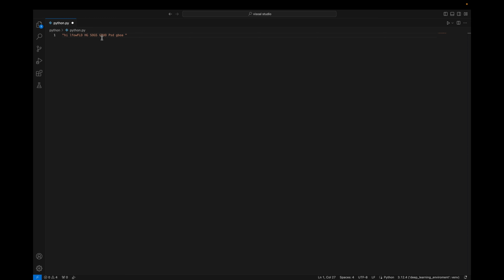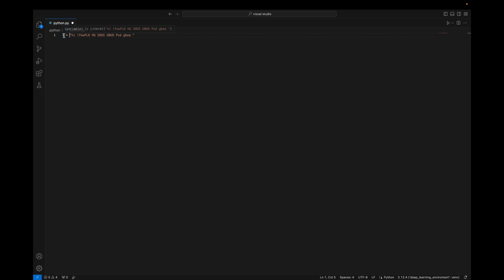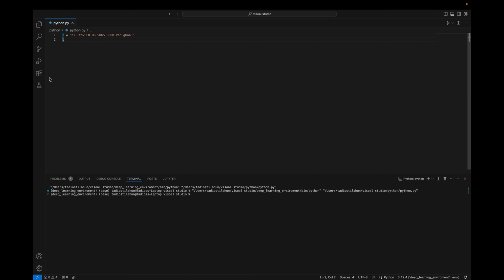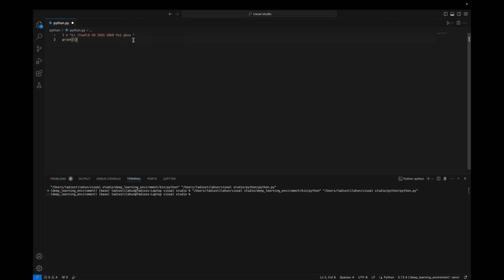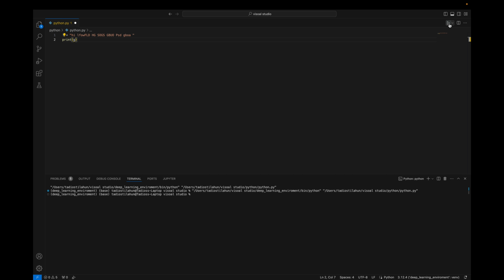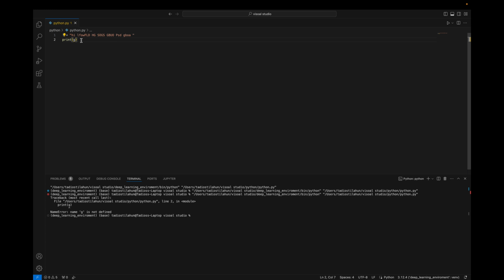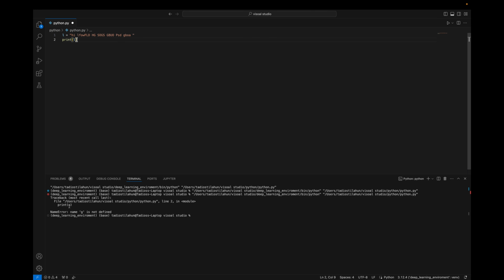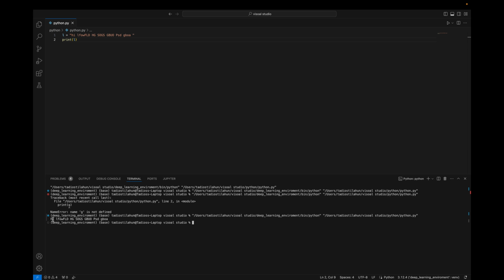how can we print out a variable? pt2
how can we print it out a variable that are contain text(strength) by using a print mated in python? also how can we are avoid errors? in this video those question will be answered. I explain every detail so I hope you will take some knowledge from this video.